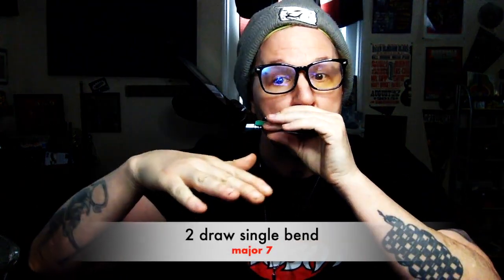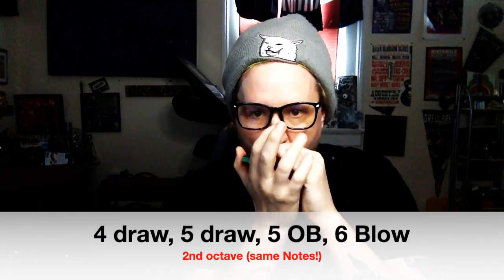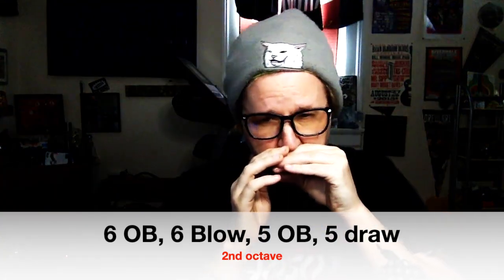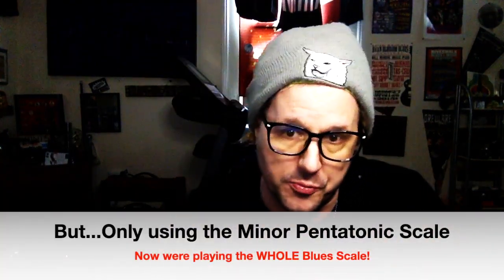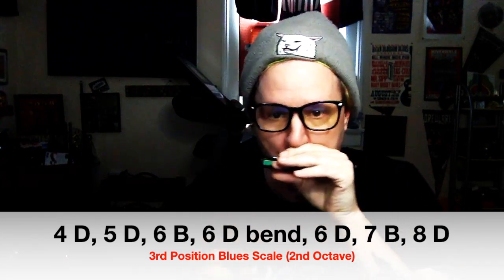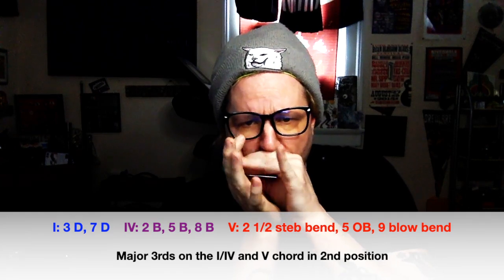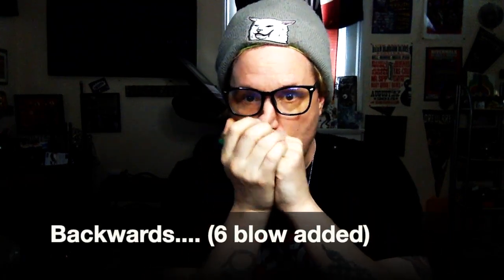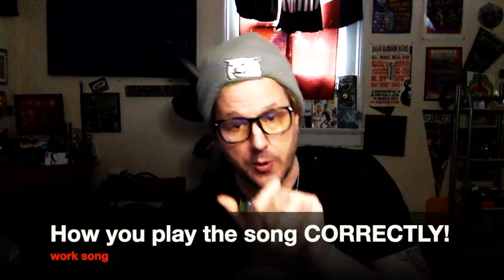"Over Blows In The Blues" The 5 Hole Over Blow (Part 3)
Part 3. The 5 Hole Over Blow. ( "C" Harmonica in 2nd Position key of G) A few different ways of using this second octave version of the 2 draw 1/2 step bend note (the Major 7). Here we examine it's use as a note in the Major Scale and also how this note relates to each chord of a I/IV/V Standard 12 Bar Blues Progression. Again we visit position shifting and also discuss what we learned in parts 1 and 2 of this three part series. I'm using a Hohner Marine Band in "C" with a green Corian Comb by Tom Halchak of Blue Moon Harmonicas. Check my links below for the backing tracks used in this video , gear and more! Thank you all for all the support!

Jason Ricci